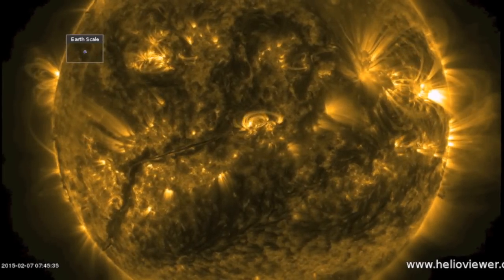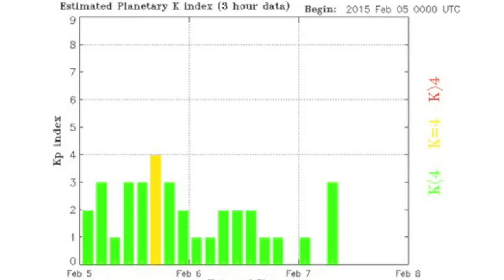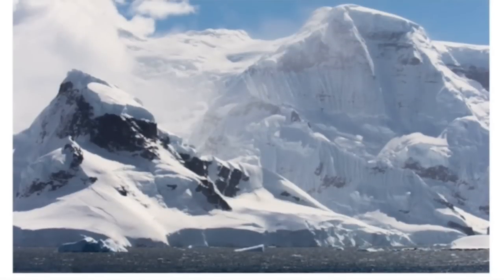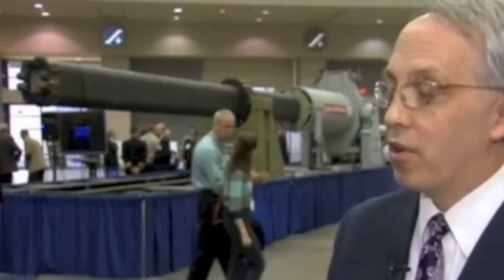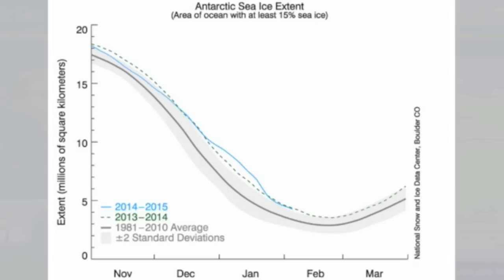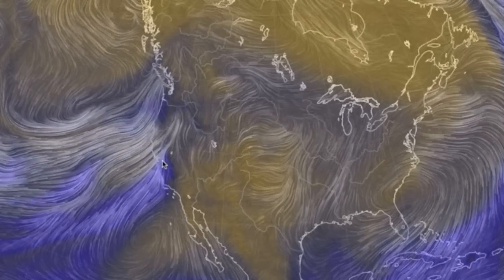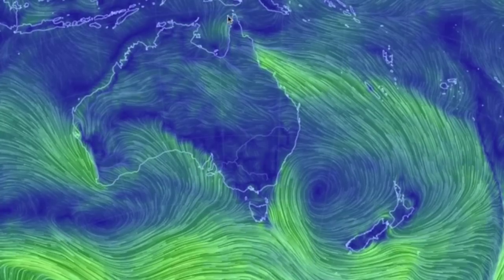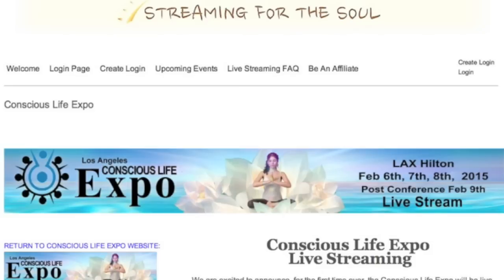Plasma Filament Watch, Storms | S0 News February 7, 2015